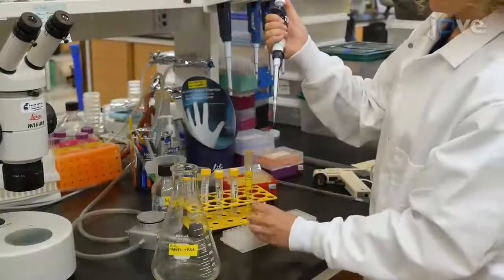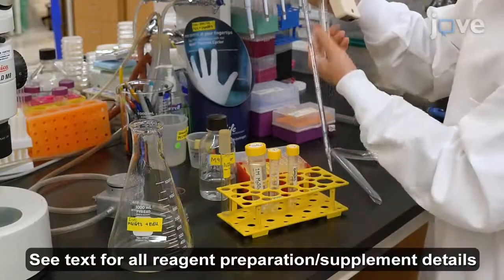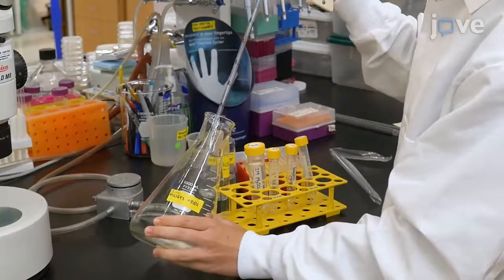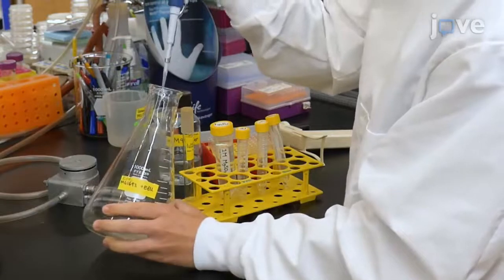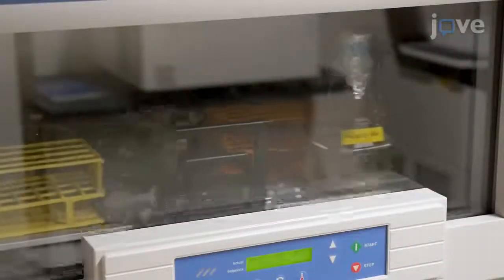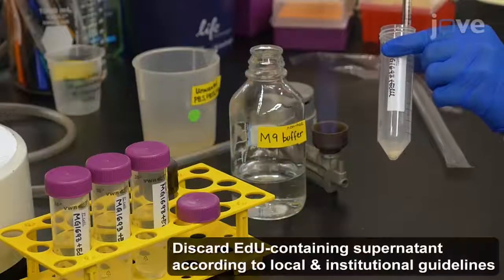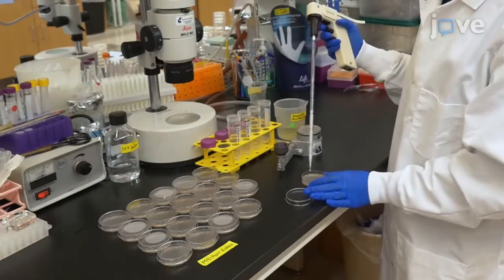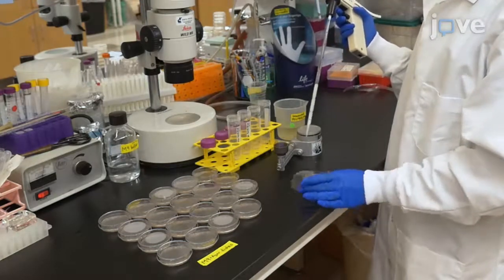Thymidine Analog EdU used to Analyse Cell Cycle in Germline | Protocol Preview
Cell Cycle Analysis in the C. elegans Germline with the Thymidine Analog EdU -  a 2 minute Preview of the Experimental Protocol

Zuzana Kocsisova, Ariz Mohammad, Kerry Kornfeld, Tim Schedl
Washington University School of Medicine, St. Louis, Missouri, Department of Developmental Biology; Washington University School of Medicine, St. Louis, Missouri, Department of Genetics;

An imaging-based method is described that can be used to identify S-phase and analyze cell cycle dynamics in the C. elegans hermaphrodite germline using the thymidine analog EdU. This method requires no transgenes and is compatible with immunofluorescent staining.